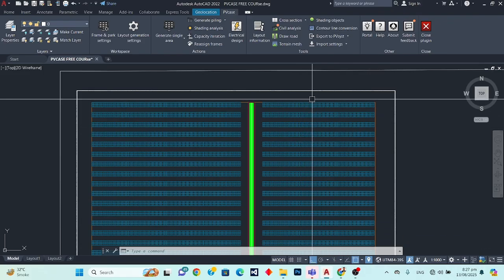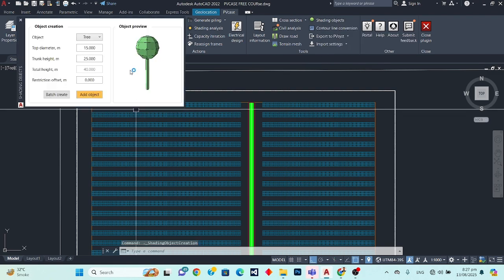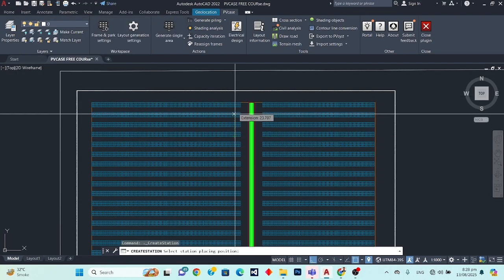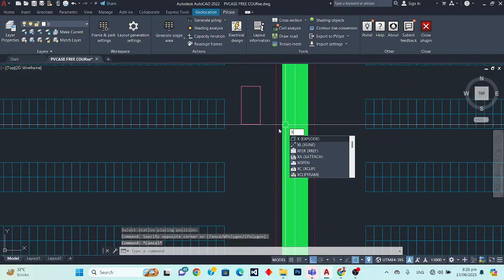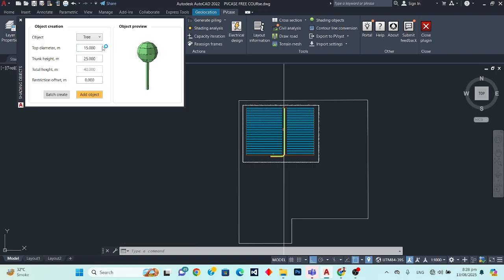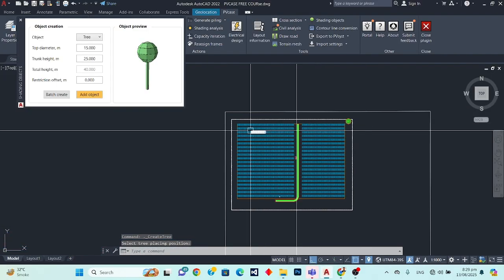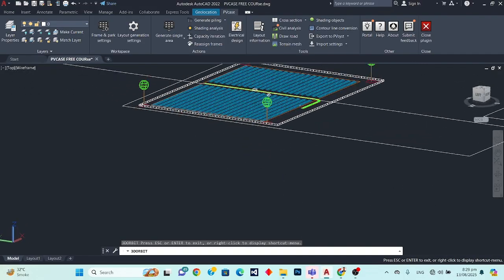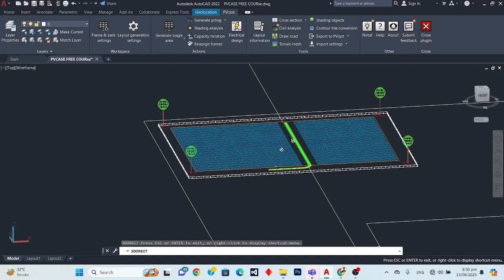PVcase Tutorial – Lesson 5: Placing Shading Objects in Solar Design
Welcome to Lesson 5 of our Free PVcase Training Series!
In today’s session, we’ll learn how to place shading objects in PVcase to create more realistic and accurate solar project layouts. Correctly modeling shading elements is essential for precise energy yield calculations and effective plant design.

📌 In this lesson, you will learn:

How to add shading objects in PVcase

Adjusting object dimensions and positioning

Integrating shading elements with your site layout

Tips for avoiding unnecessary energy losses

💡 About the Series:
This free PVcase tutorial series helps solar engineers and designers master PVcase tools step-by-step — from site setup to final project detailing.